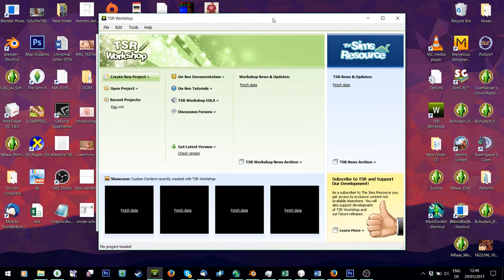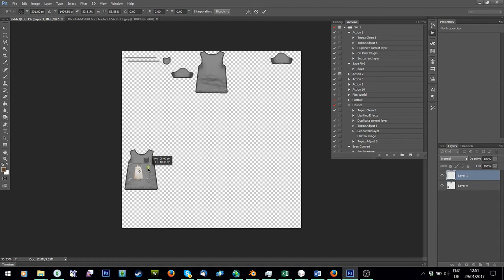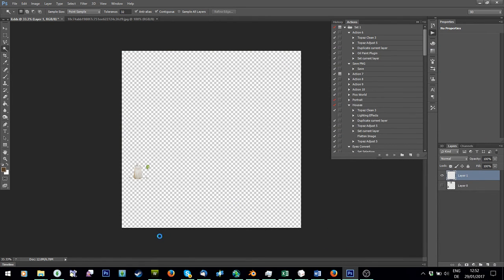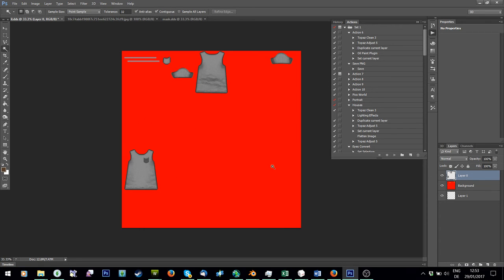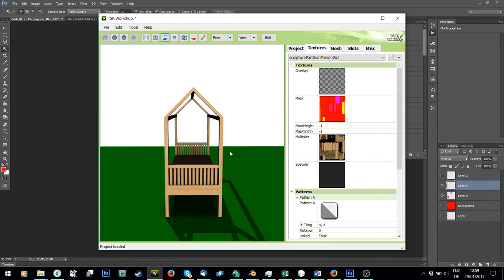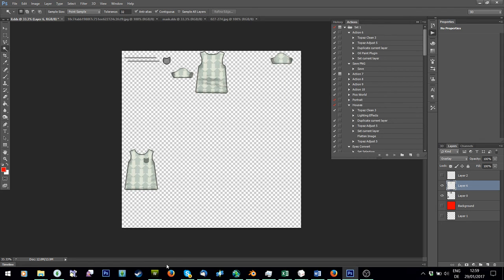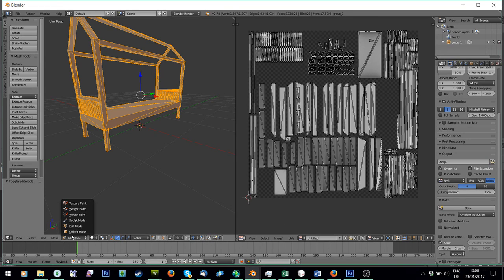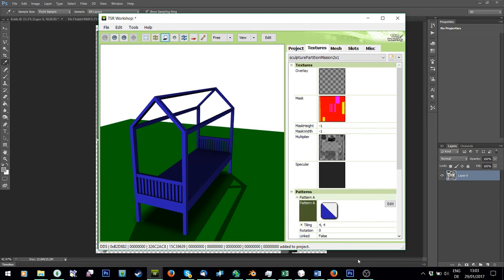Sims 3 Tutorial: Retexturing, Stencils and Recolorable Parts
A tutorial to show you how to retexture, add stencils, and add recolorable words or images to objects and clothes in TS3.

Photoshop (I recommend searching on tumblr for CS6 Portable)